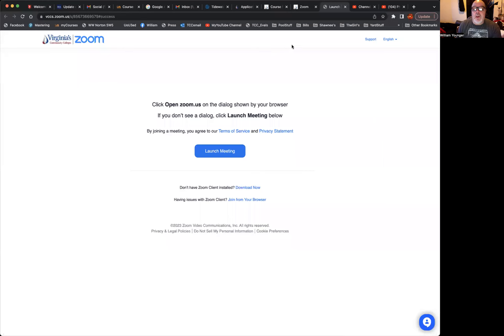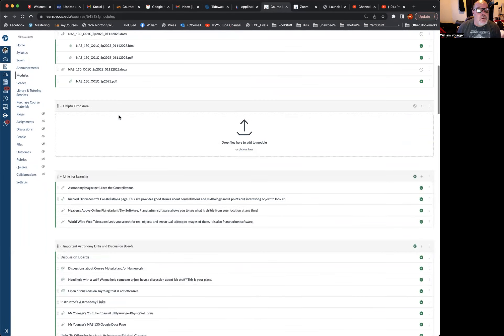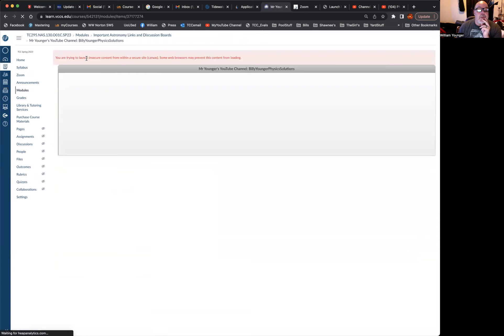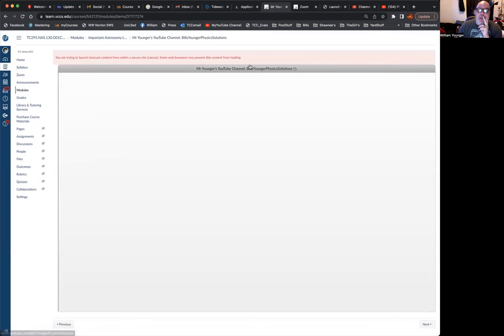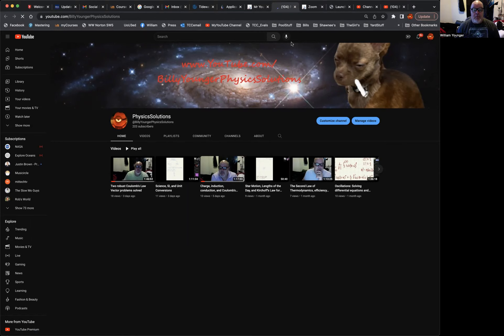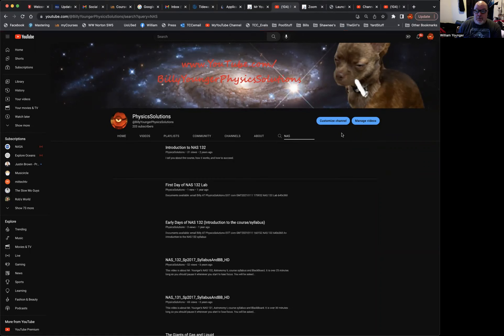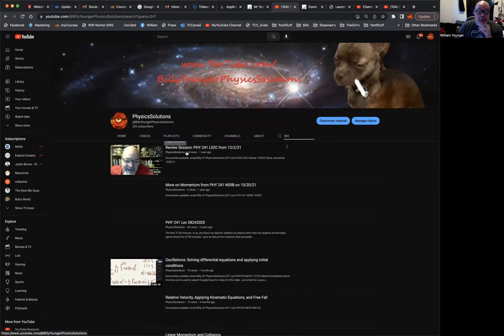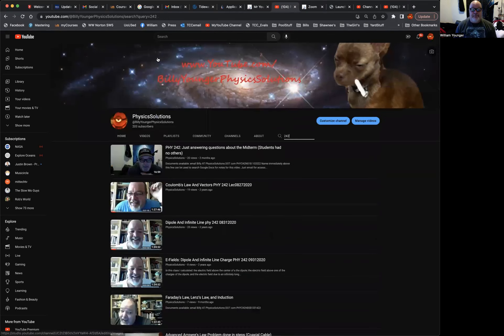Canvas is not loading my external YouTube URL's. Here's how to fix it:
CanvasAndYouTubeLinks

Name immediately above this line can be used to search Google Docs for notes for this video. Just email for access to my GoogleDocs and tell me which video you are wanting to access the notes for.